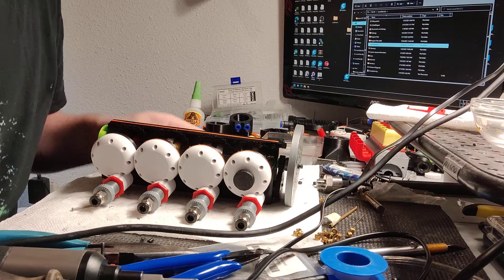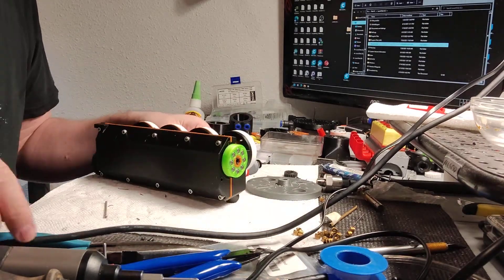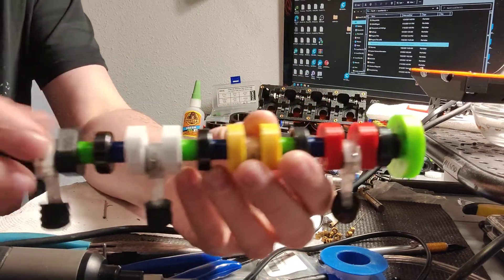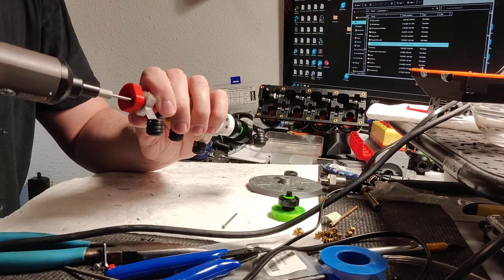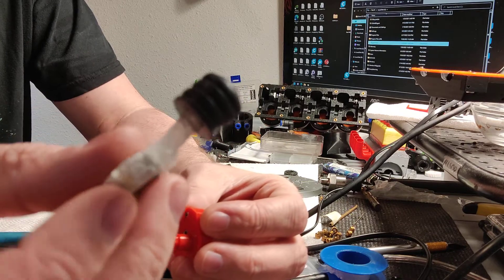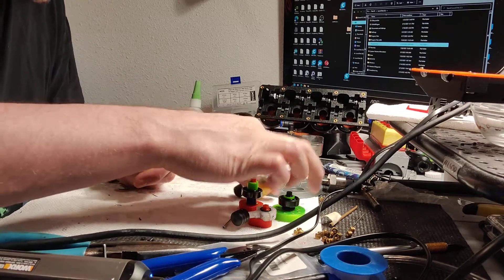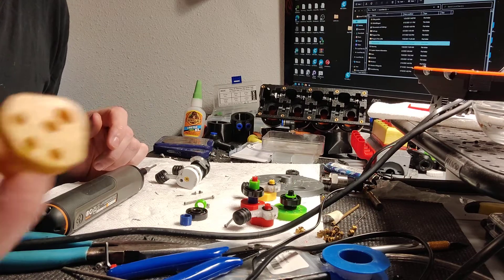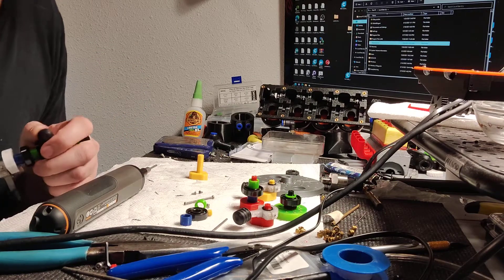I4 performance air engine rebuild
teardown of the engine to repair a broken crankshaft!